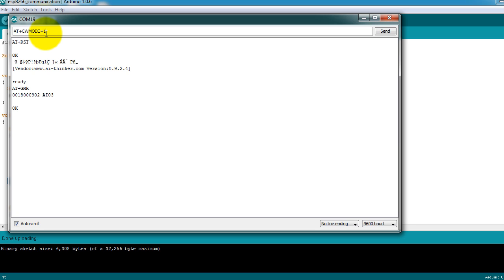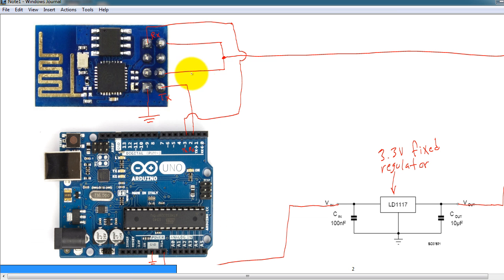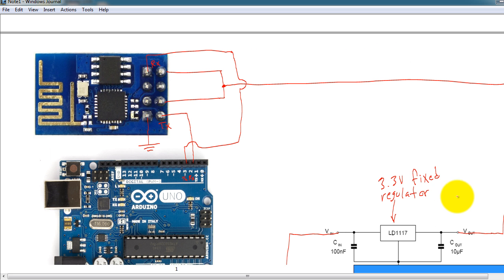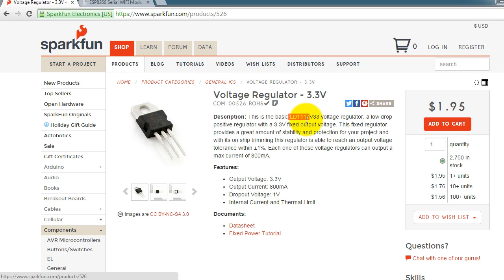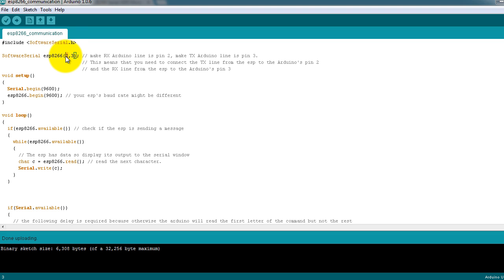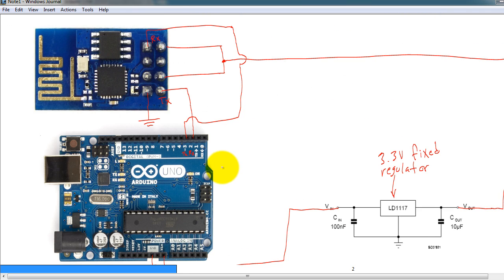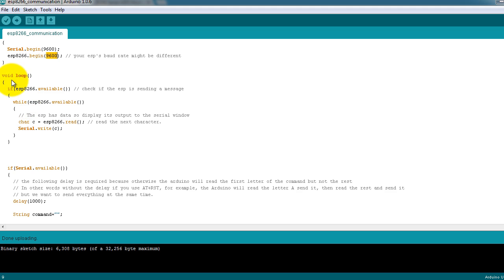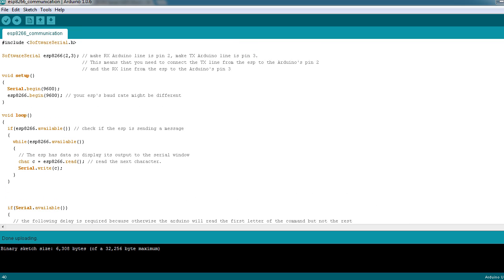ESP8266 Arduino Code and Circuit/Schematic for Sending Commands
Some sample code you can use to send and receive data from your ESP8266 wifi module using your Arduino development board.